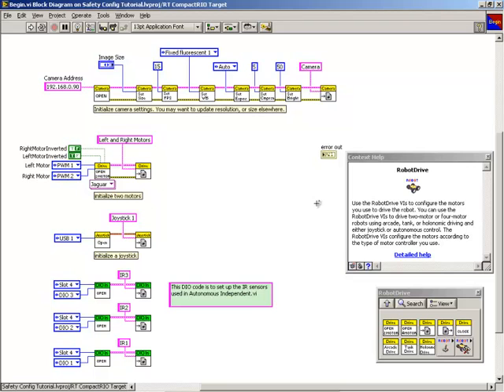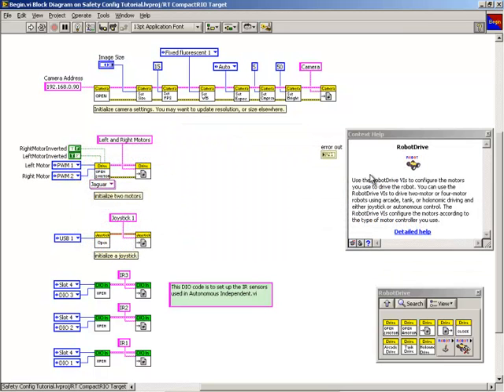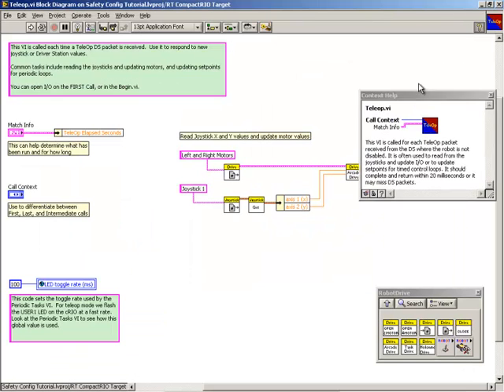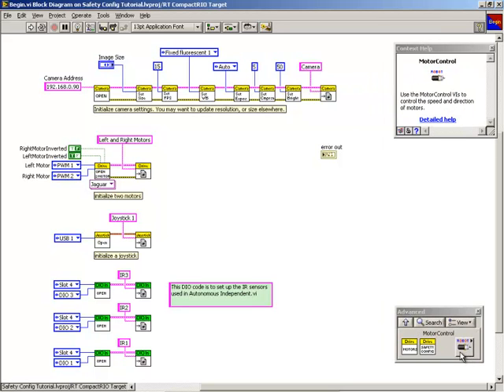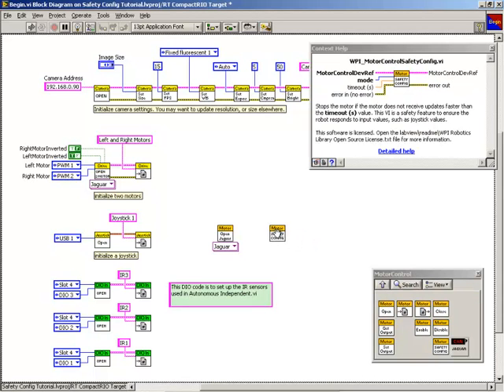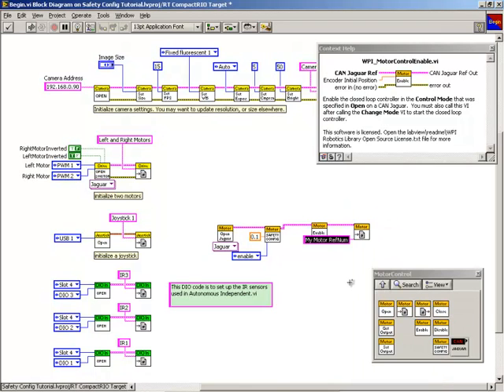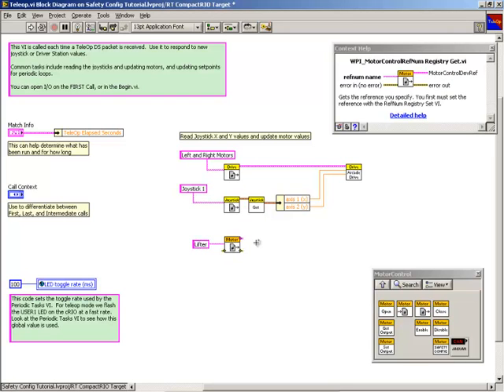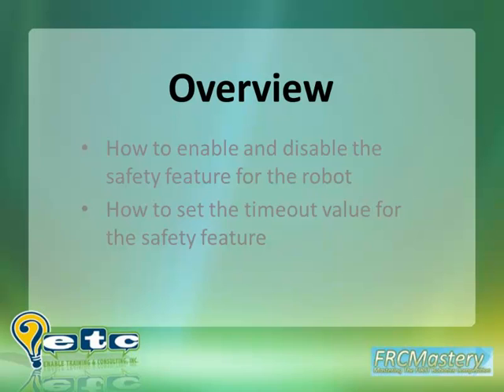FRC Safety Config Tutorial